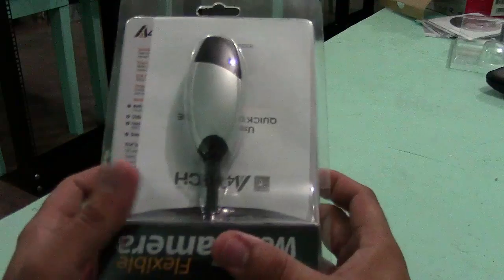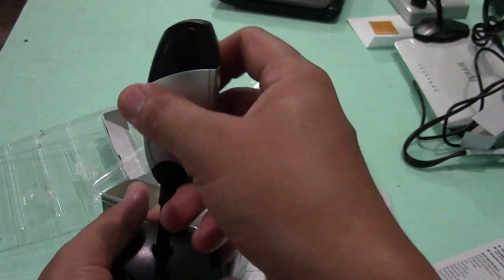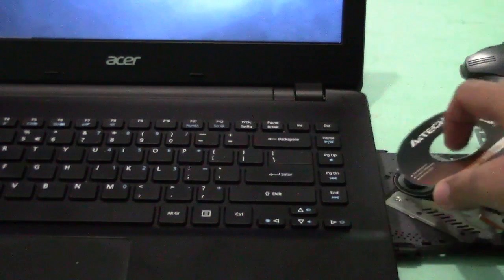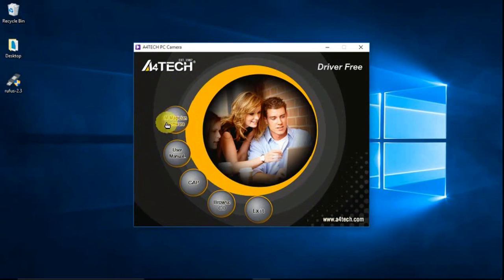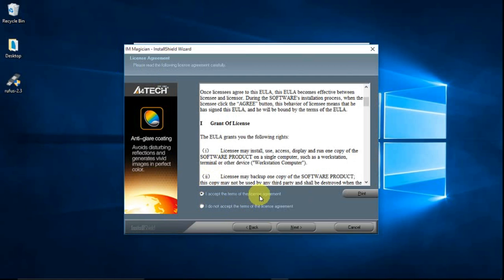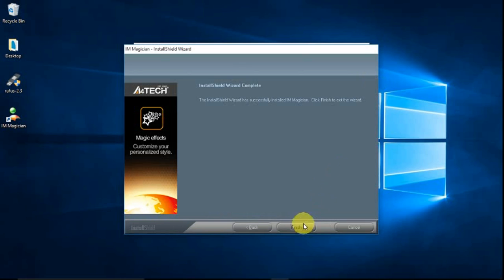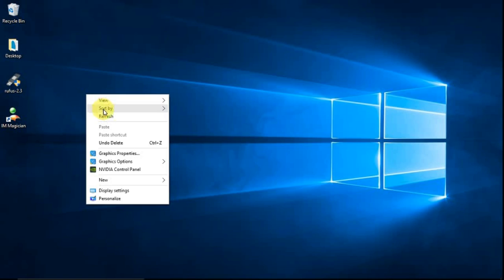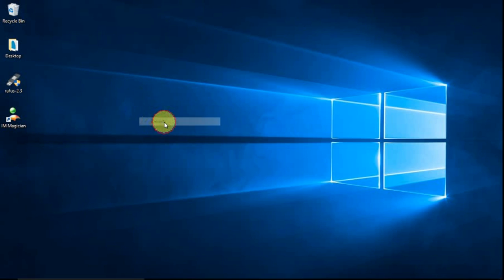How to install A4Tech Web Camera?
This video demonstrate how to install A4Tech Web Camera in step by step.